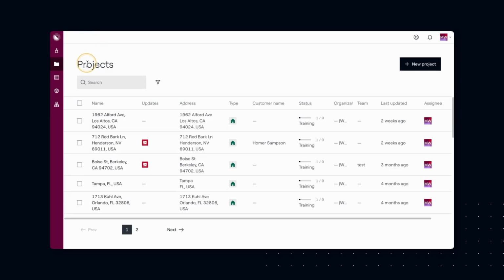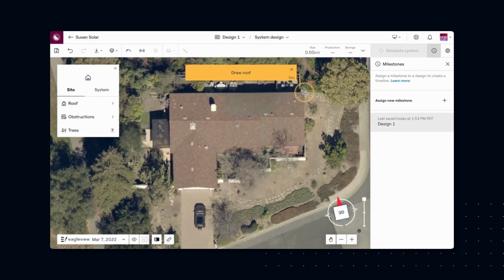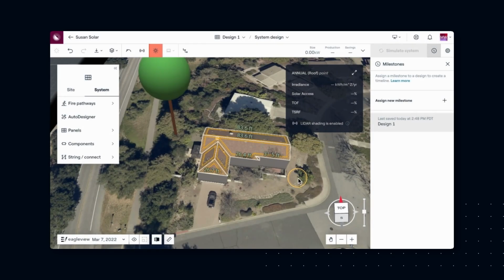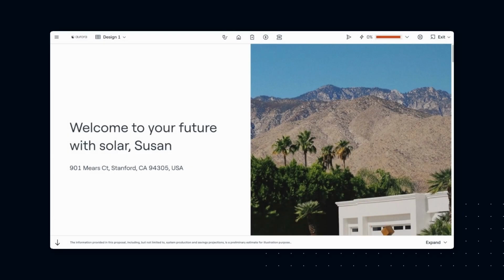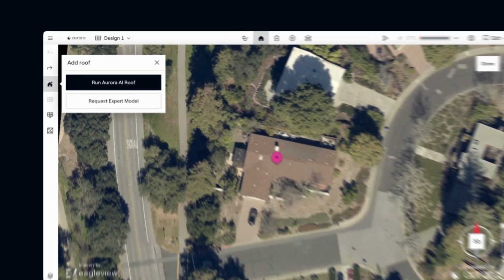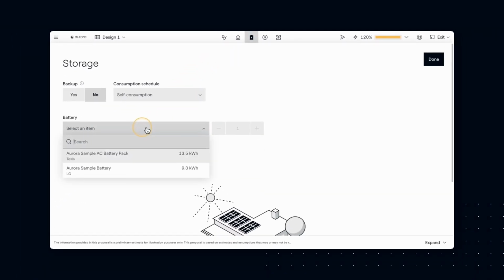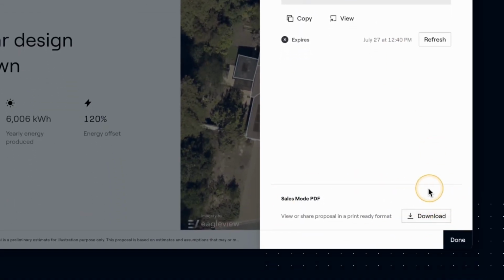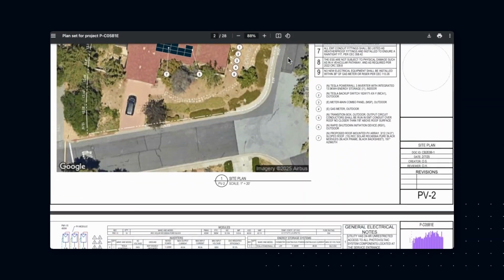Aurora Solar Residential Enterprise Plan Demo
Watch this demo to learn how Aurora’s residential solar sales and design platform delivers reliable efficiency gains that inspire trust and confidence from lead to permit.

This demo is focused on the features in our Enterprise plan.
To learn more about the different plans Aurora offers and contact sales, please visit our pricing
If you would like to see a demo of our Basic and Premium plan features, please visit this page on our